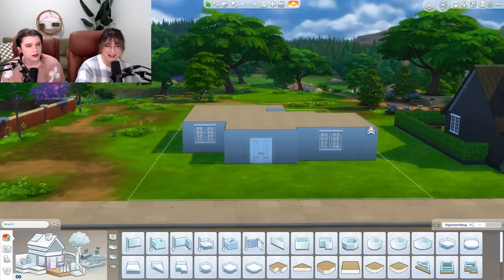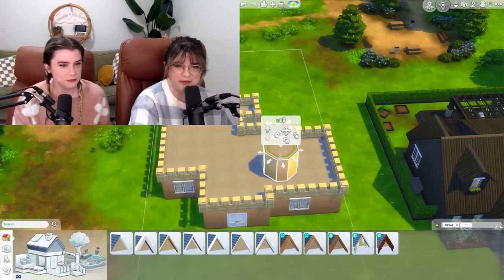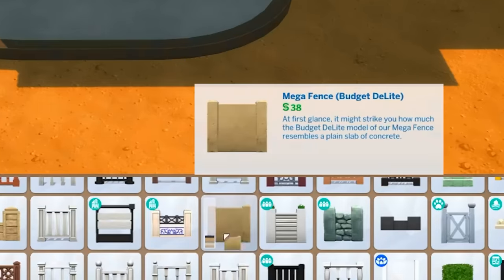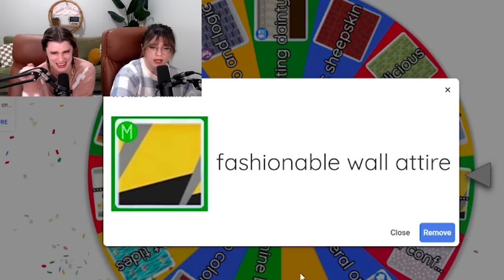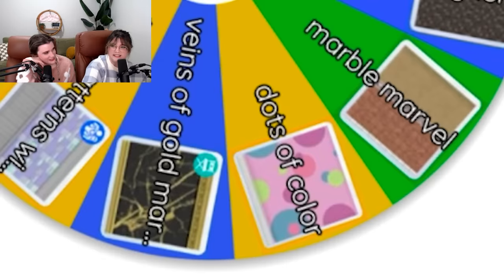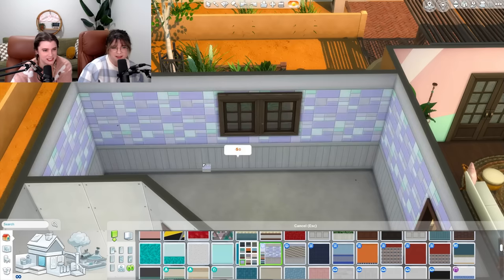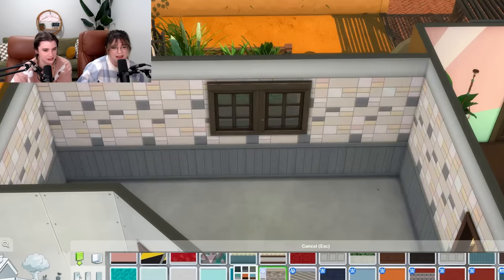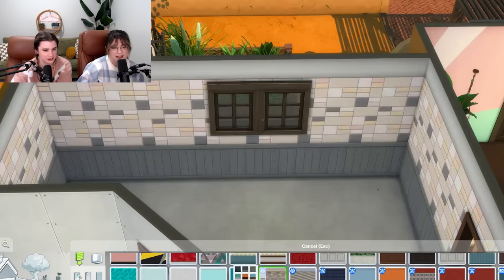building a house using wallpapers we HATE in the sims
and collect your free egg planter and 15k coins
Hay Day is donating $50,000 to Fauna & Flora, a registered charity, charity number 1011102

THE DOTS TAKE THEIR REVENGE! for soooooo many videos we’ve joked about what our least favorite wallpapers are, so why not just decorate an entire house in the sims 4 ONLY using wallpapers we can’t stand? seems about right

Gallery ID: CarynandConnie
Mods: Twisted Mexi's "T.O.O.L Mod" and "Better BuildBuy"

MUSIC

We Shop Song - Philip Milman
Morning Stroll: Josh Kirsch/Media Right Productions